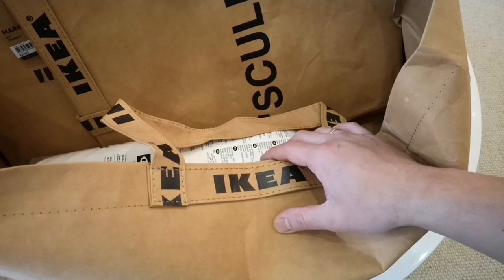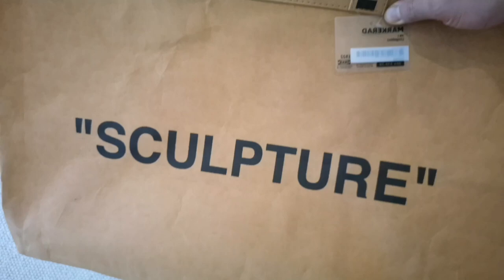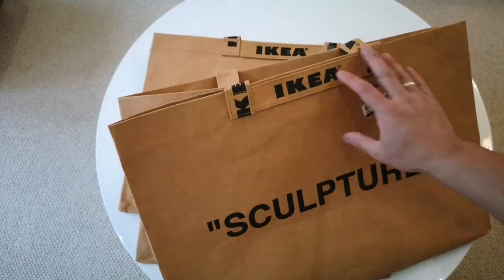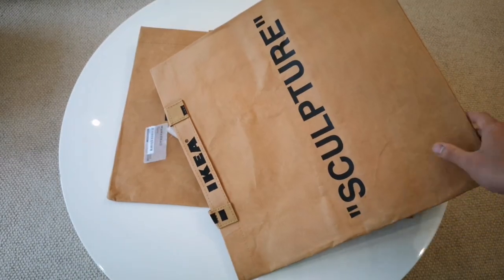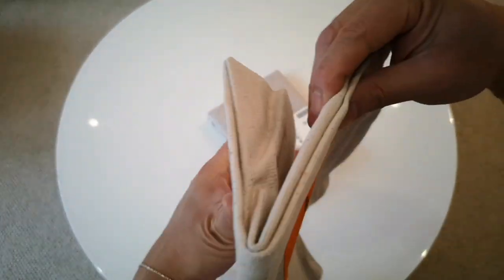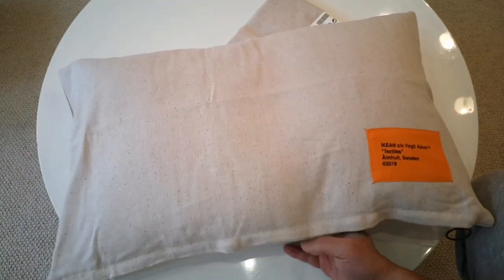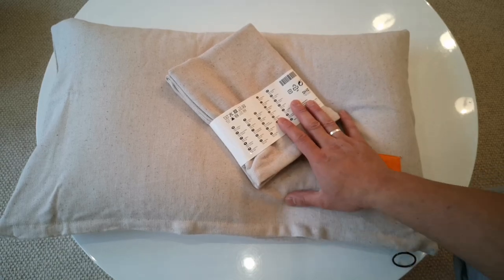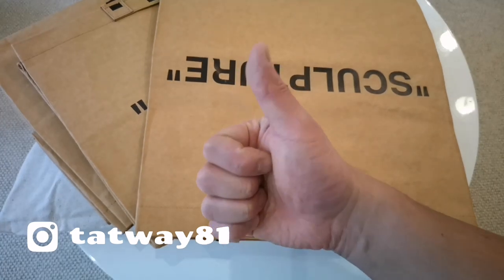IKEA X Virgil Abloh Bags & Cushion Impressions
I managed to get entry to the second day of the IKEA X Virgil Abloh drop and I only grabbed a couple of things. Here's my impressions, especially on the bag, because I great people are curious of the material.

Medium bag = £12
Large bag = £17
Cushion cover = £10
Cushions = £6